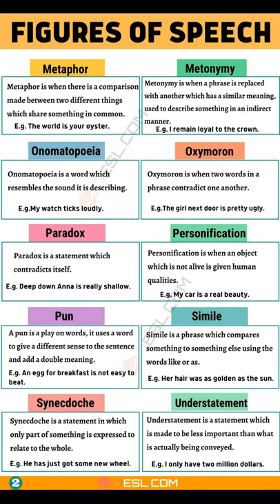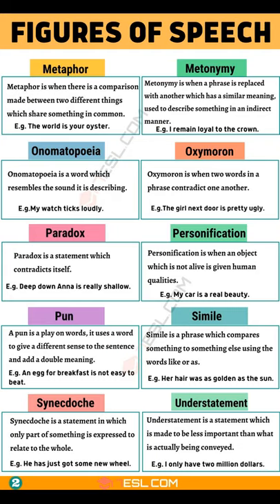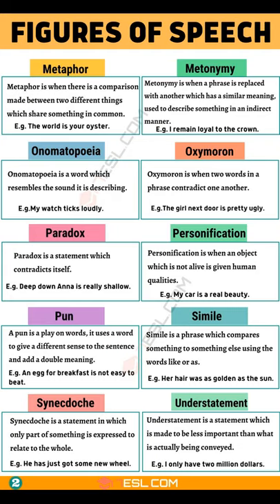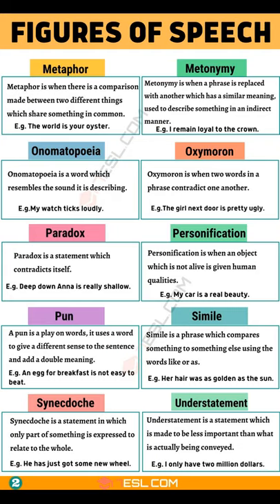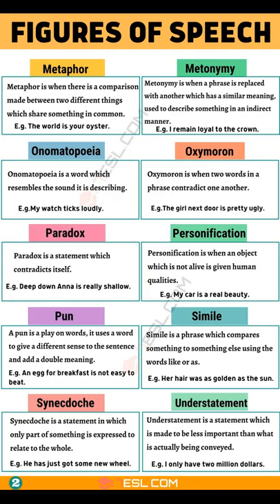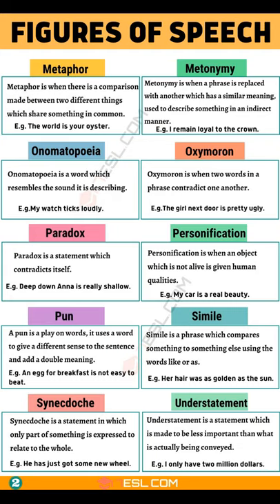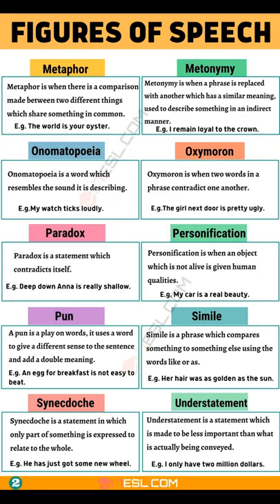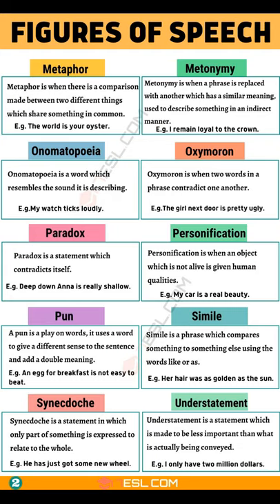English Grammar: Metaphor, Metonymy, Senecdochy and Other Figures of Speech | ITTT | TEFL Blog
English Grammar: Metaphor - A figure of speech refers to a word or phrase used in a non-literal sense for rhetorical or vivid effect. Below, we will take a look at the 10 most common figures of speech in English.